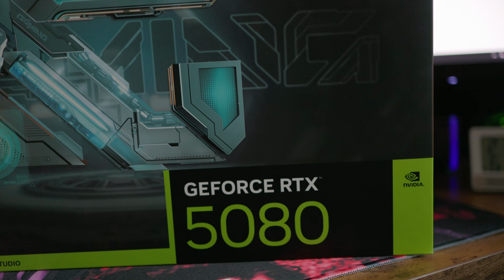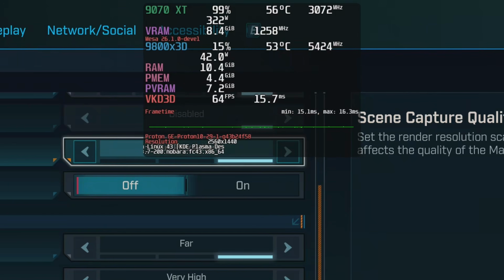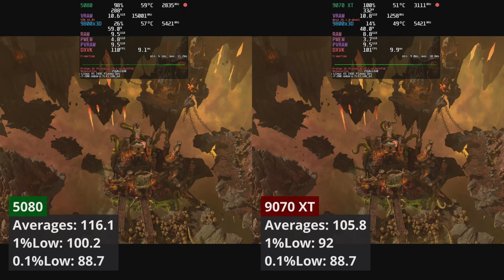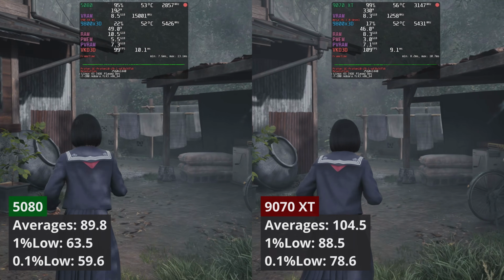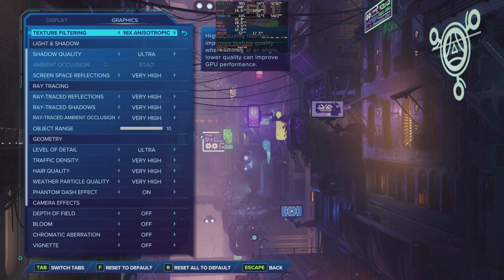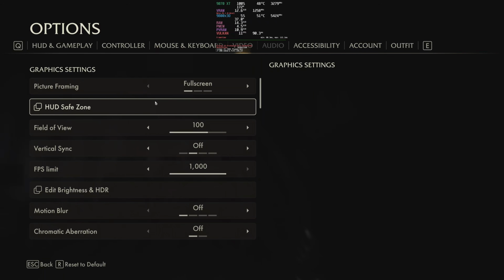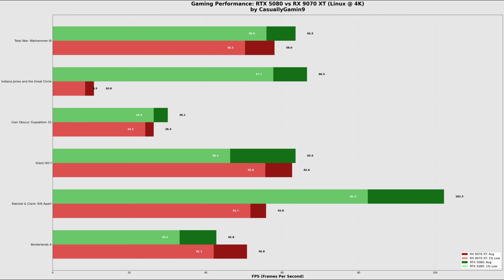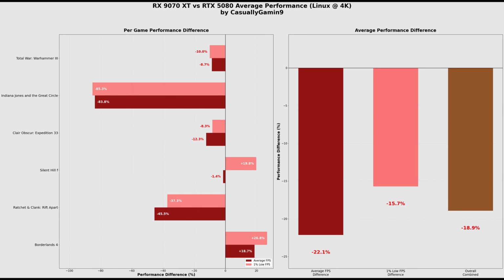9070 XT vs 5080 in Linux Gaming | Nvidia vs AMD in Linux | Nobara GPU Benchmark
9070 XT vs 5080 in Linux Gaming | Nvidia vs AMD in Linux | Nobara GPU Benchmark

9070 XT
Kindle Paperwhite
5070 TI
5060 Ti
64gb DDr5
RTX 5090
Arc B580